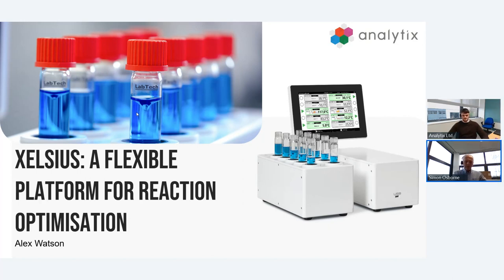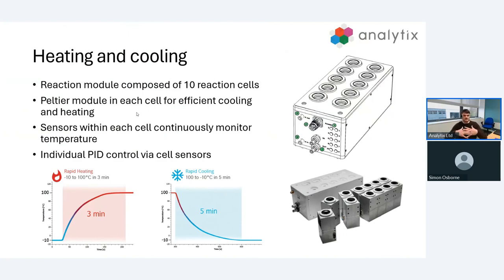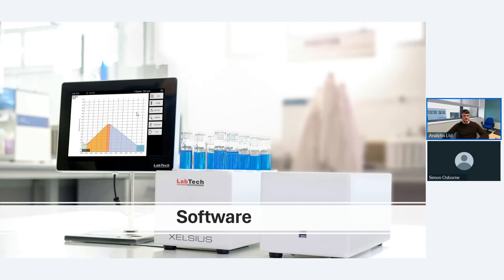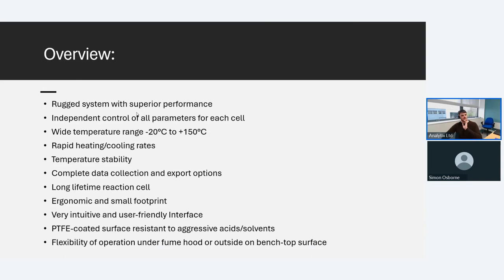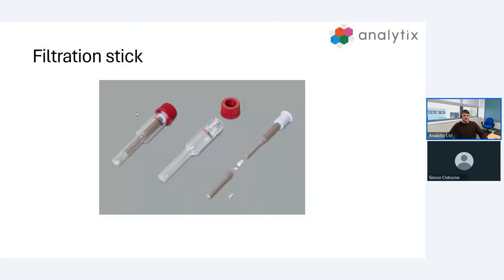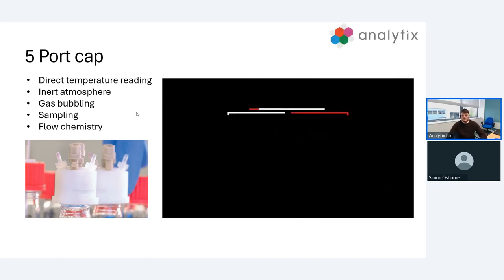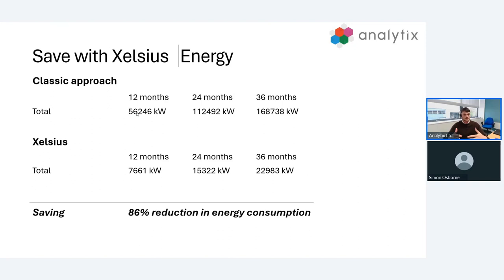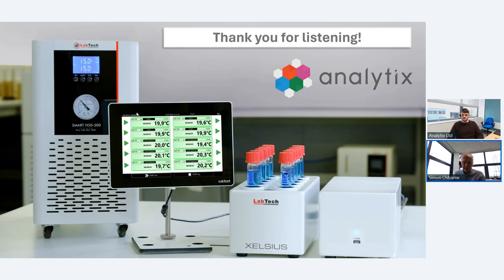Xelsius - A flexible platform for reaction optimisation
Webinar held 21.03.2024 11am GMT